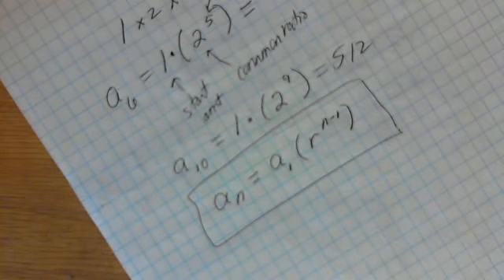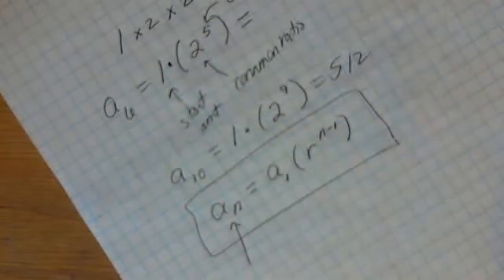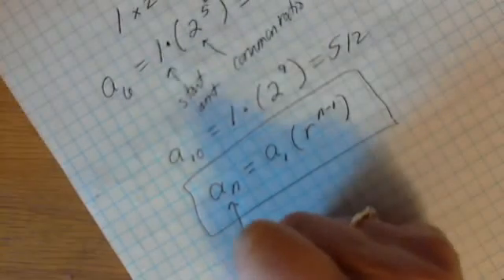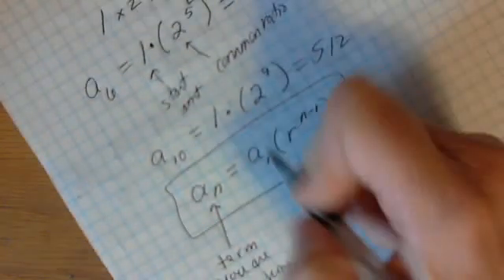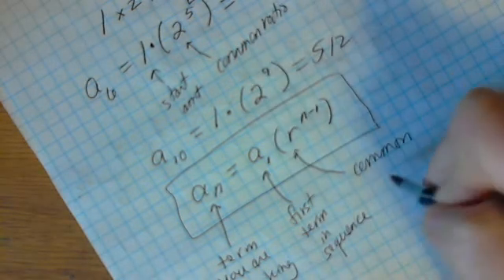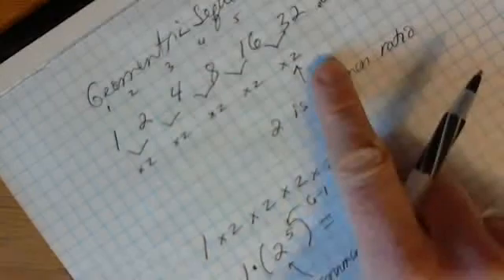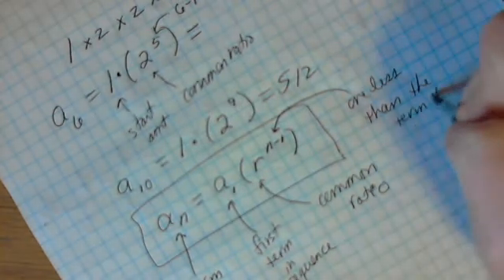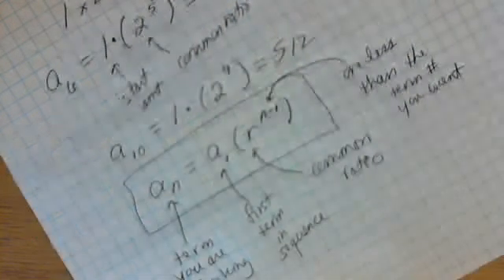Geometric Sequences part 2 April 5, 2013 3:11 PM